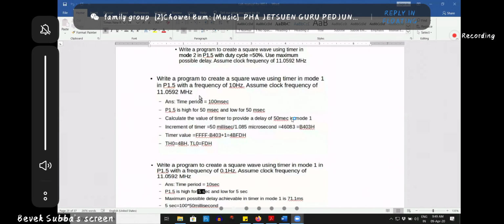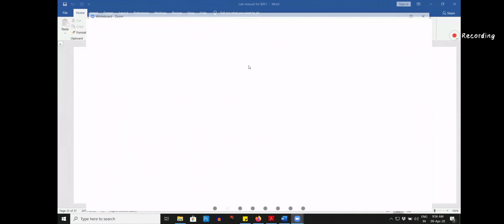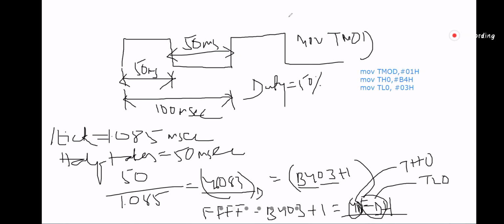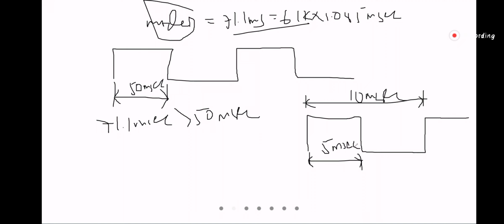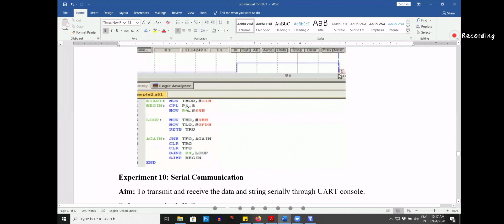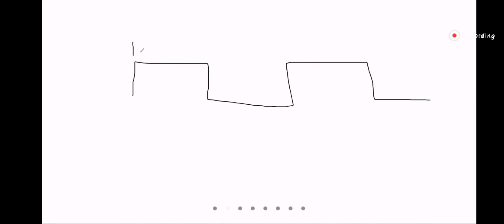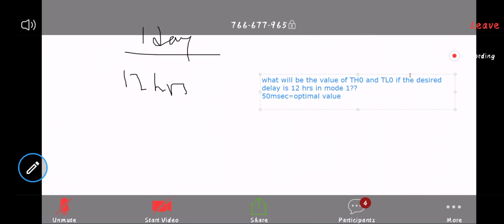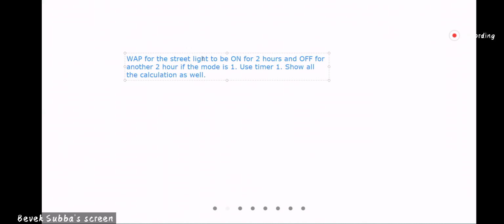(microcontroller) Video 7